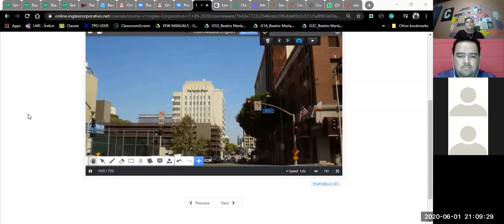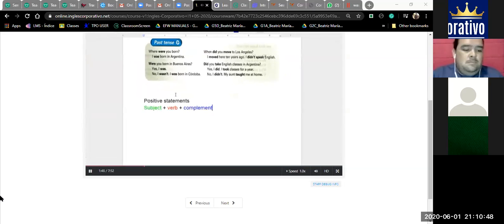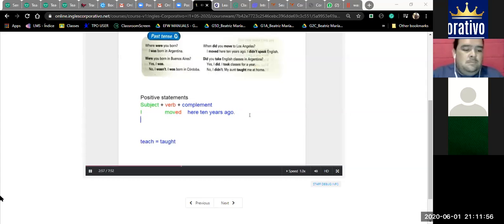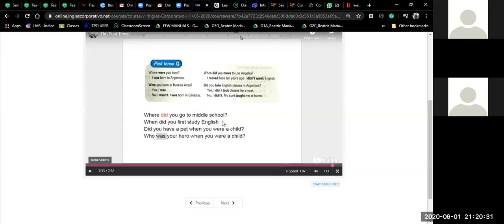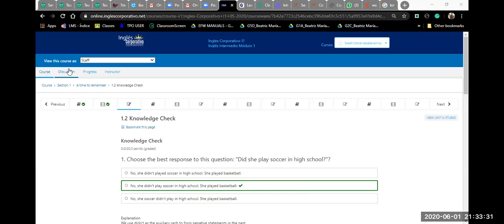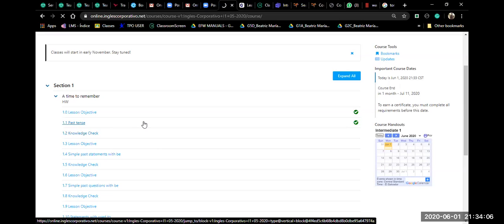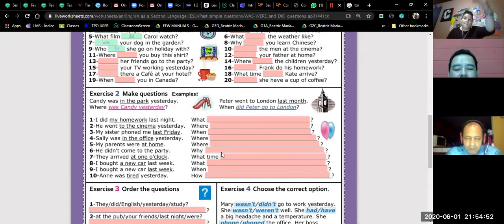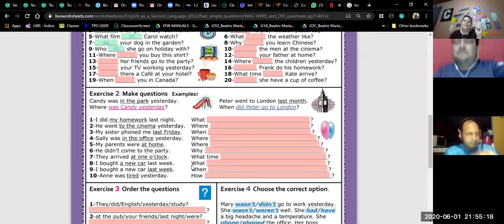I1-02-9-10-PM-05-20-Was -Were and Did -Ingles Corporativo-June 1